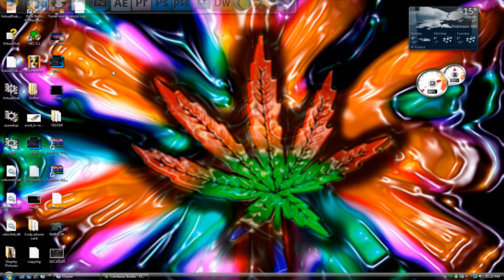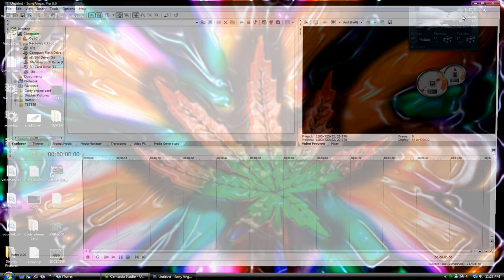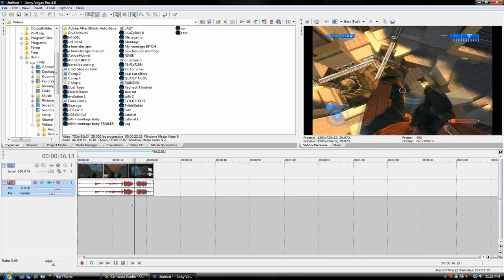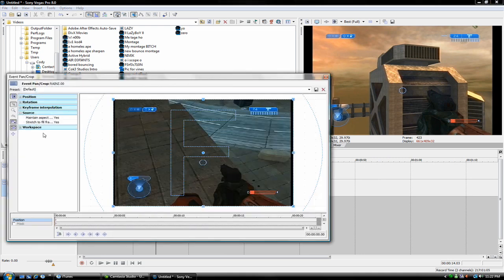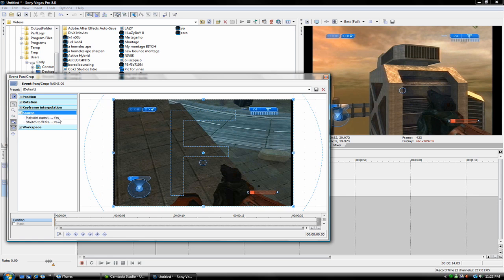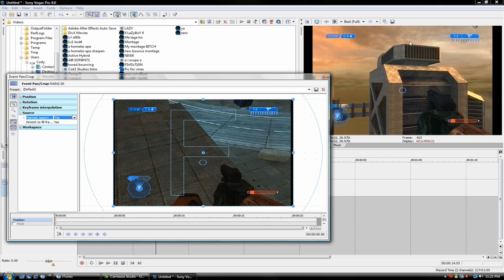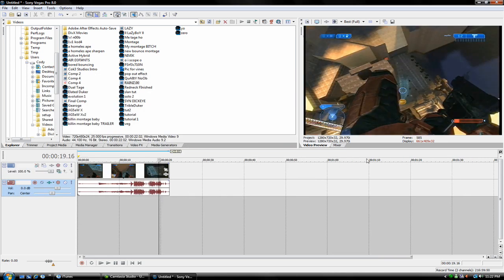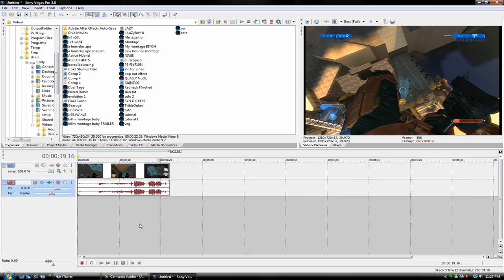:::Sony Vegas:::How to make your videos fit the youtube player!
This is a tutorial i made to show you how to make your videos fit the youtube player...This video is mostly for my friend skate4funman or klickz